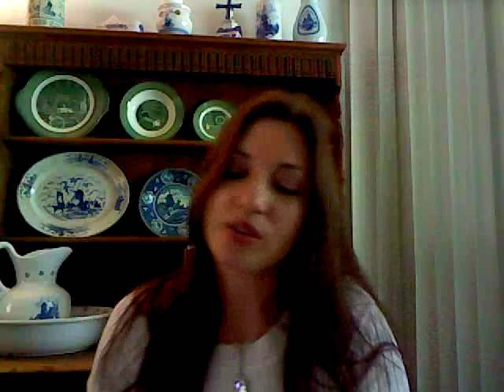Avon Tips for Reps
Just some tips that have helped me.